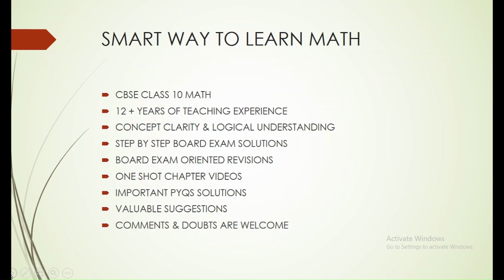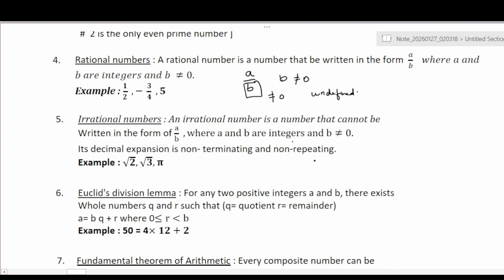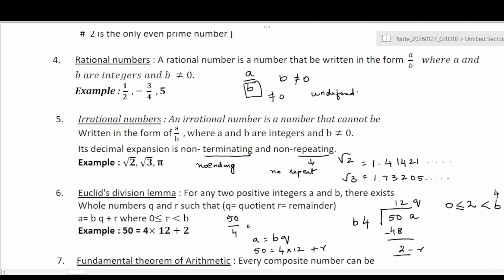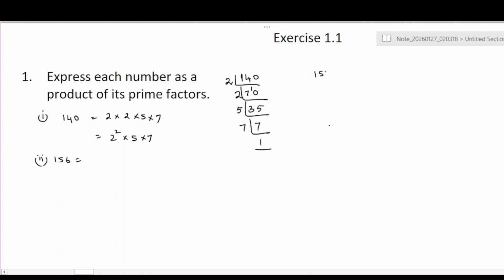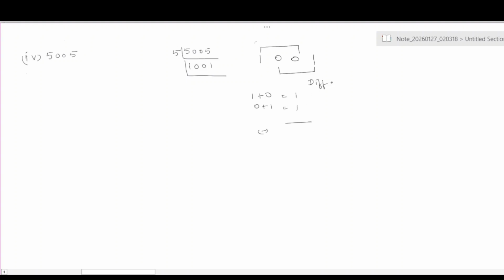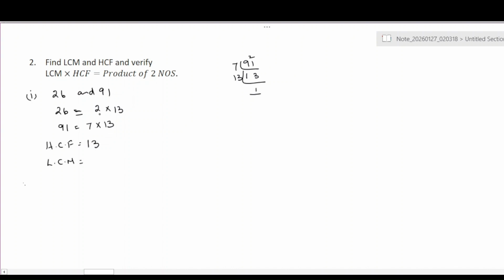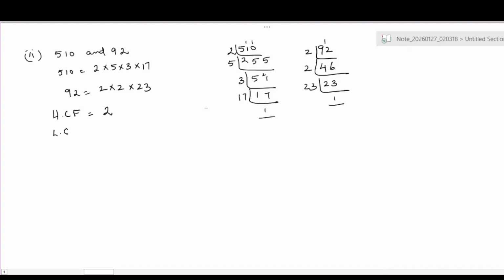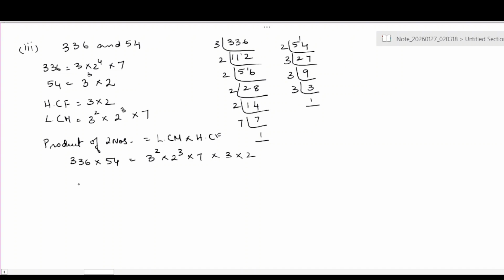CBSE Class 10 Maths | Real Numbers | Concepts | Exercise 1.1 Q1 & Q2 | NCERT Solutions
Description:
CBSE Class 10 Maths – Real Numbers concepts explained with Exercise 1.1 Questions 1 and 2 step-by-step.